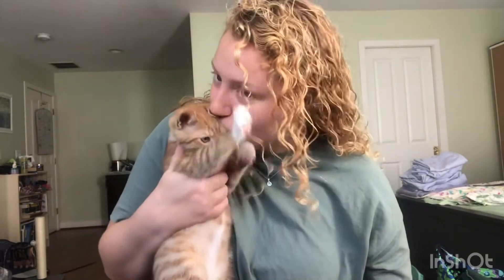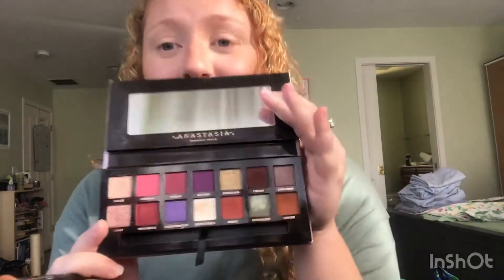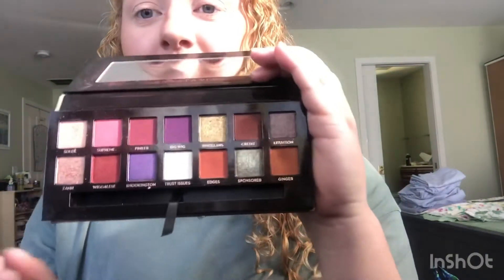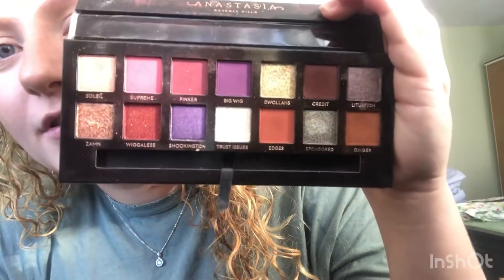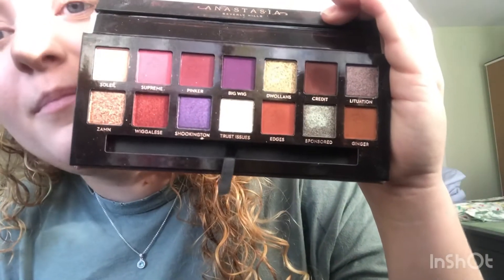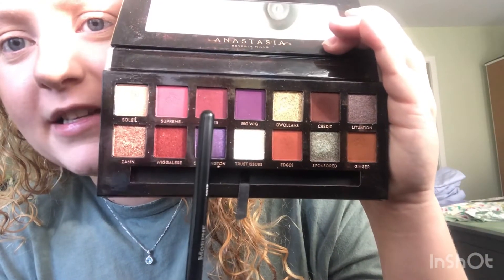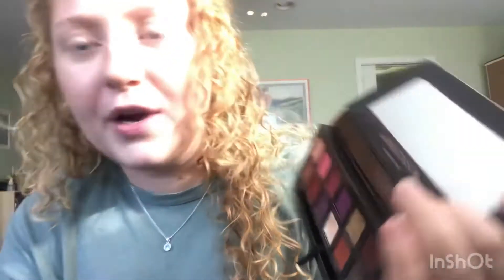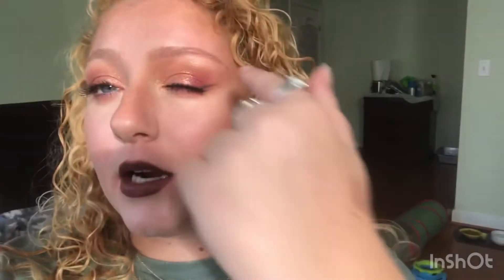MISS TURKEY LURKEY welcome to thanksgiving in quarantine!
Let’s do a sparkling mulberry thanksgiving eye look using the Jackie Aina palette!